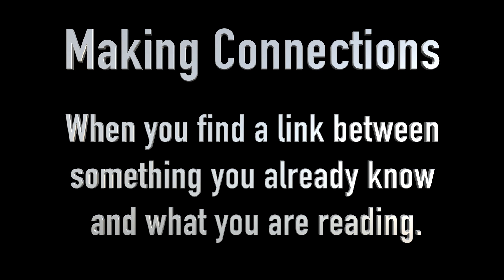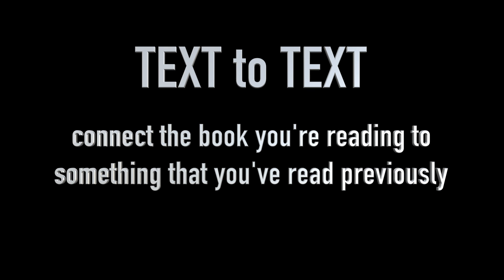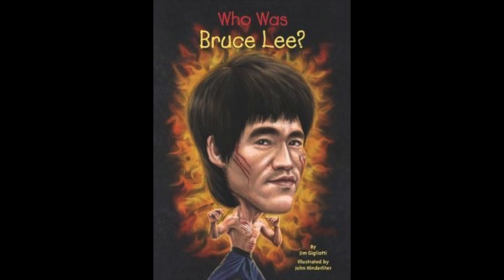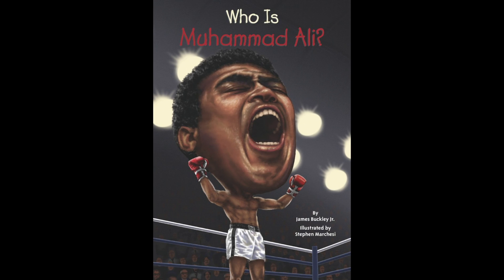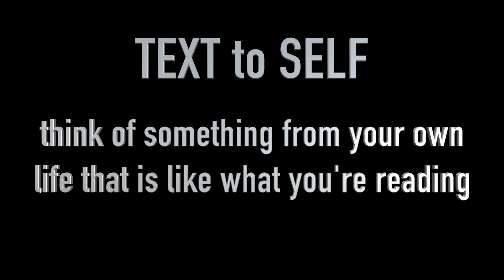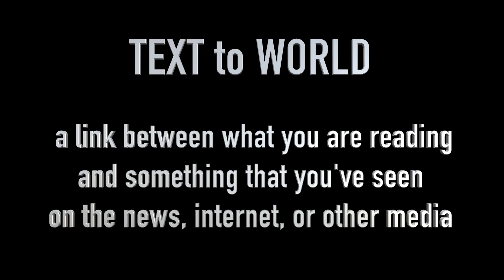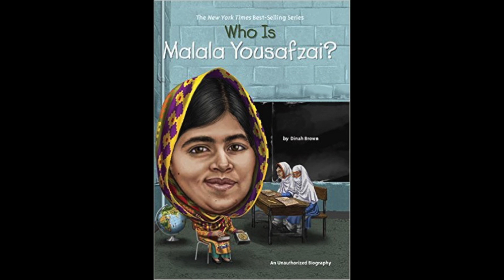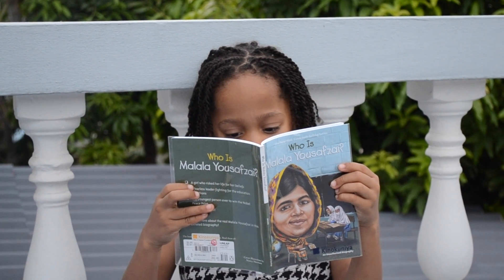Reading Strategies - Making Connections - Text to text, text to self, text to world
1 of 8 short videos discussing ways to help young readers improve their literacy and gain more enjoyment out of reading.